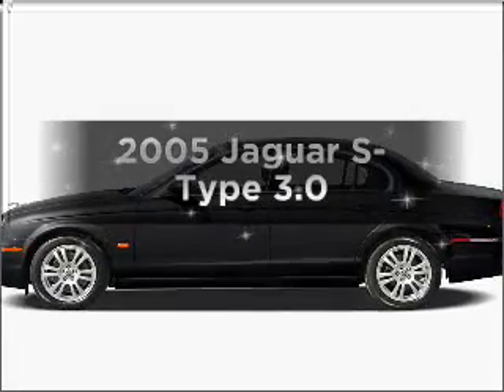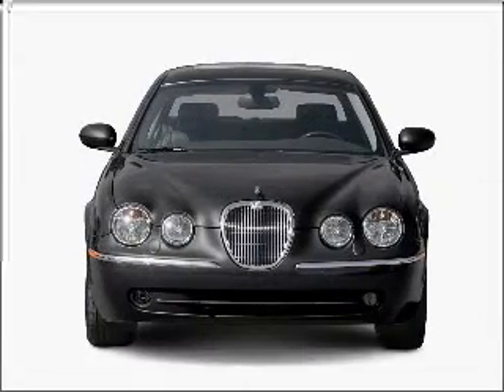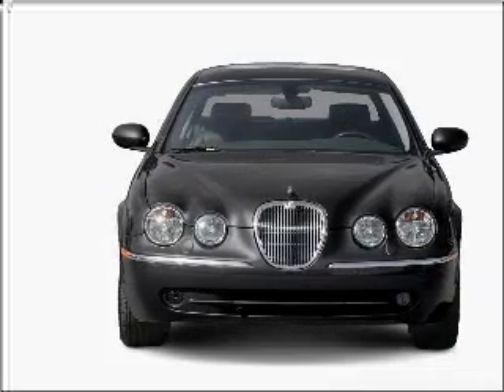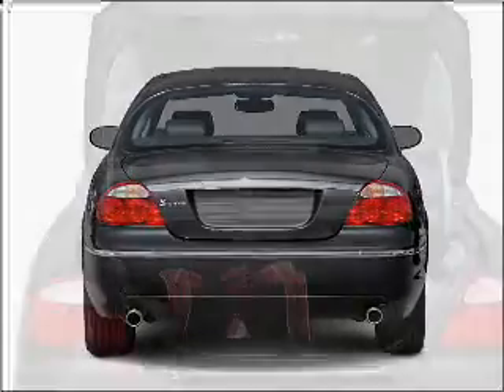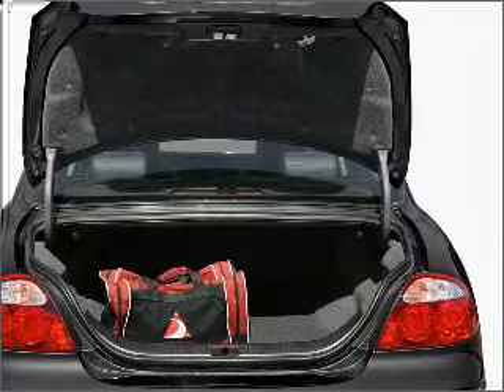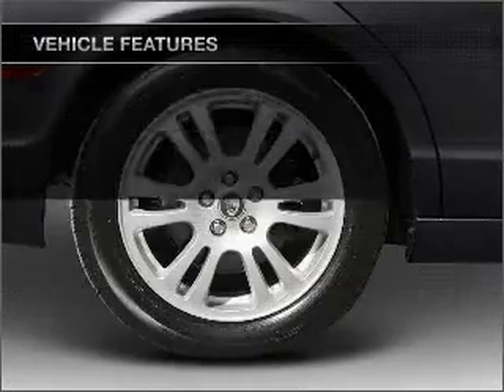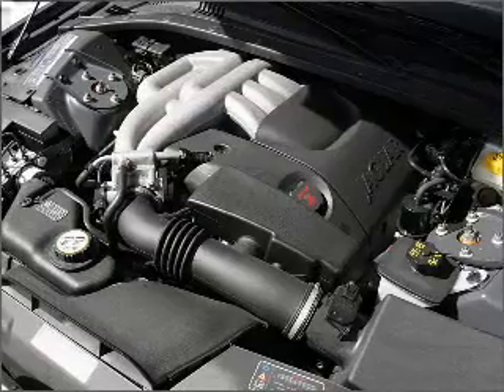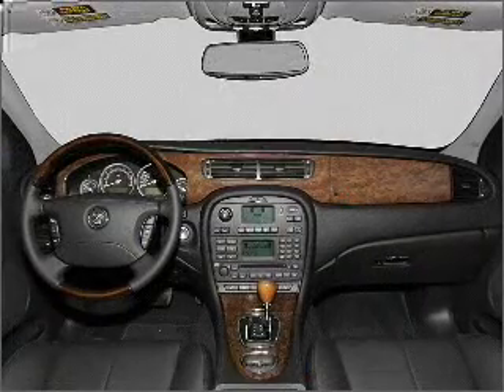2005 Jaguar S-Type - Newark NJ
Year: 2005
Make: Jaguar
Model: S-Type
Trim: 3.0
Engine: 3.0 liter 6 cylinder 24 valve
Transmission: 6-Speed Automatic
Color: Silver
Mileage: 79364
Address:
346 Broadway